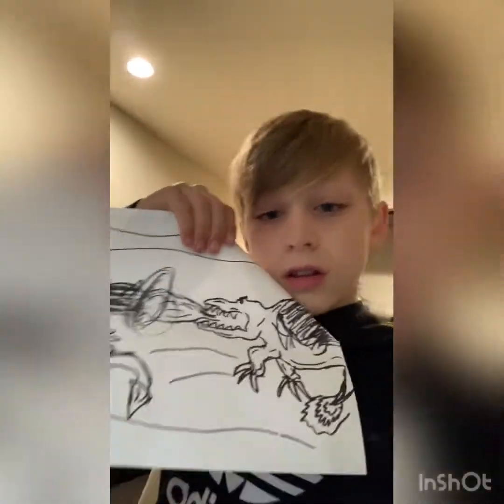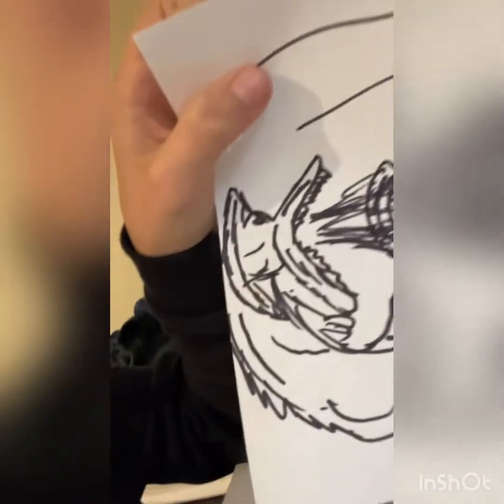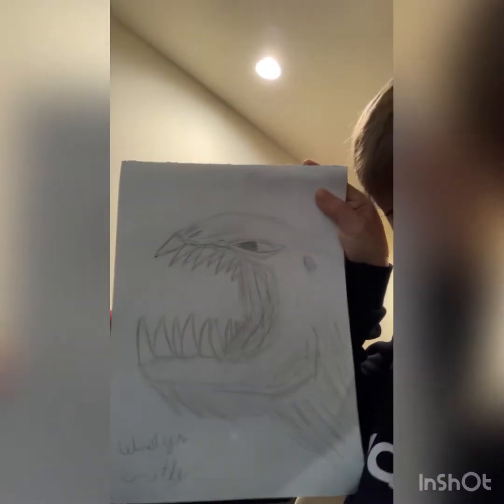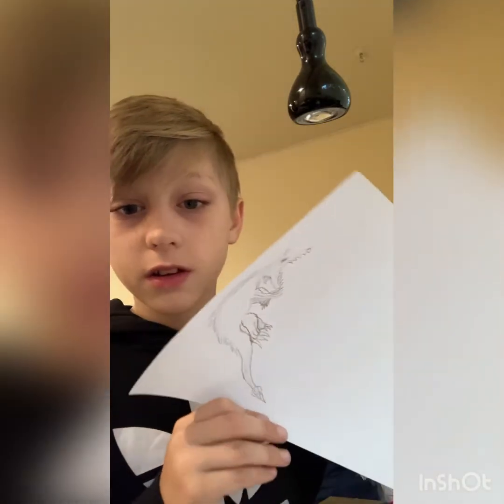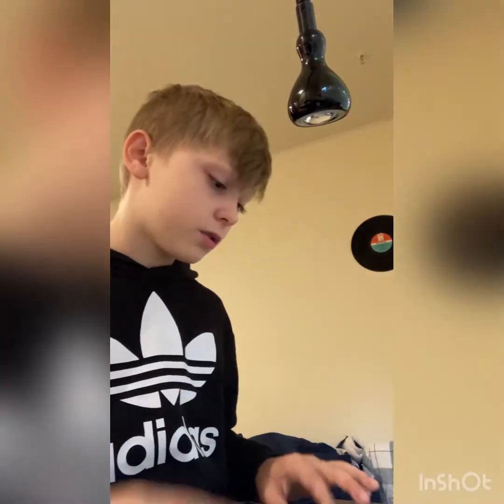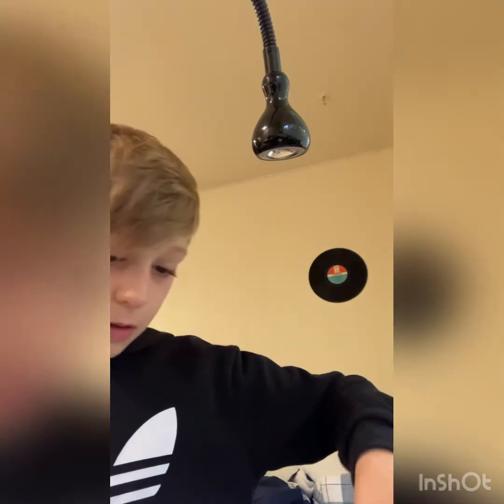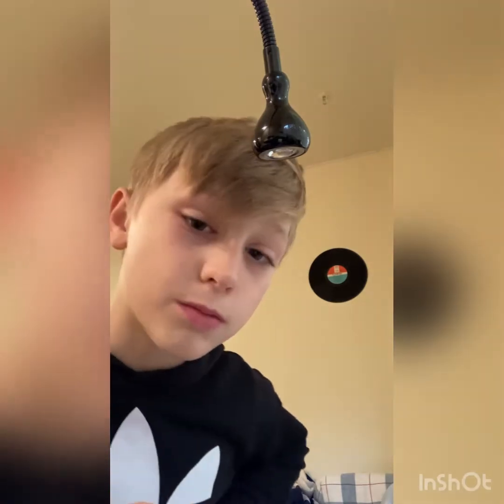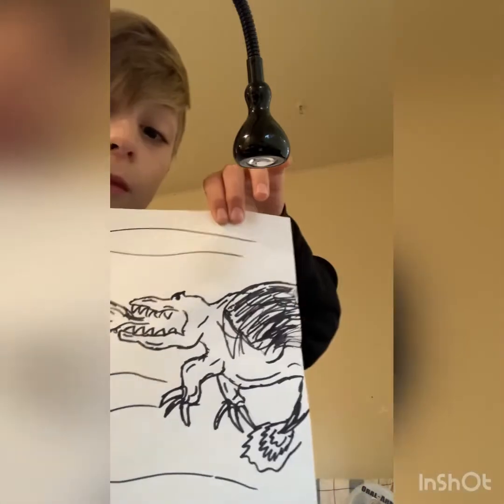I remade a drawing I did a long time ago